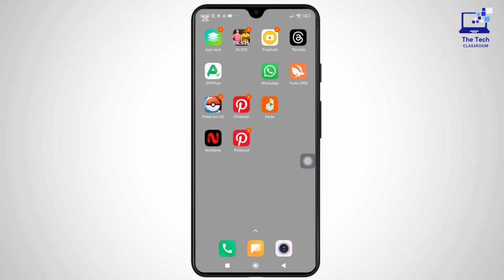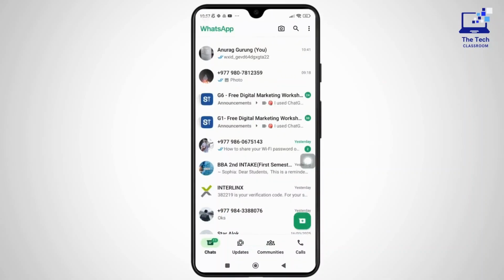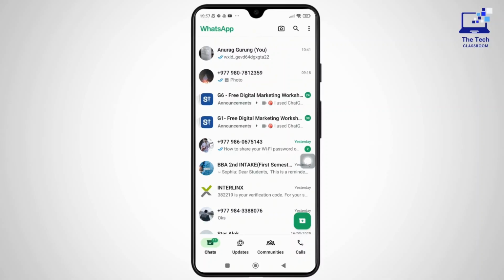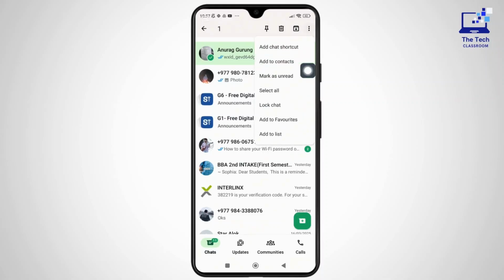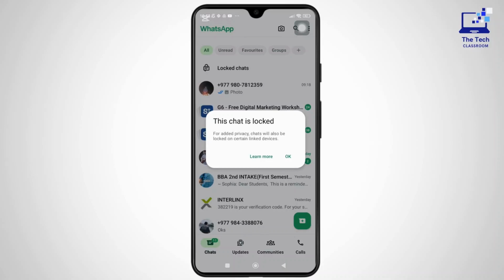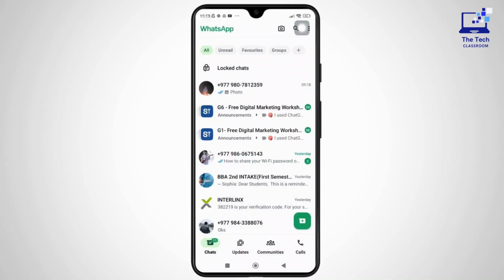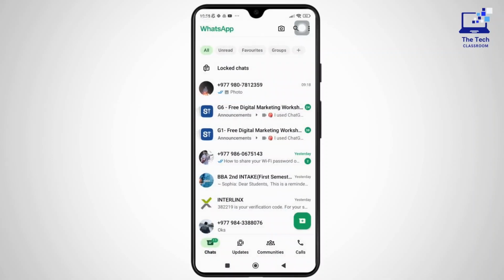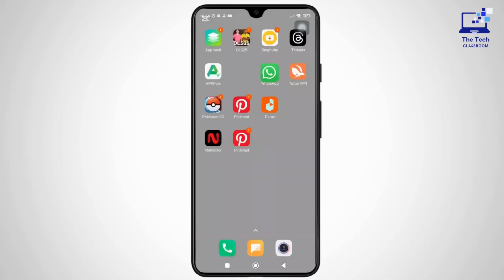How to Lock Any WhatsApp Chat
In this tutorial, learn how to lock any WhatsApp chat for added security. We'll walk you through the simple steps to lock and unlock chats using your fingerprint or passcode. This is an essential privacy feature for WhatsApp users who want to protect sensitive conversations. Watch this video to keep your WhatsApp chats safe from prying eyes!

Chapters:
00:00:00 - Introduction
Welcome to the tutorial on locking WhatsApp chats.

00:00:08 - Open WhatsApp App
Ensure you're logged into your WhatsApp account.

00:00:14 - Select a Chat to Lock
Long press on the chat you want to secure.

00:00:23 - Access the Menu
Tap on the three dots icon in the top right corner.

00:00:28 - Choose 'Lock Chats'
Select "Lock Chats" from the drop-down menu.

00:00:34 - Enable Lock with Fingerprint/Passcode
Confirm your identity with a fingerprint or passcode.

00:00:43 - Access Locked Chats
Go to the 'Locked Chats' folder and unlock using your fingerprint.

00:00:54 - Conclusion